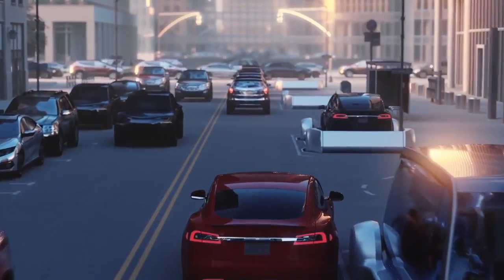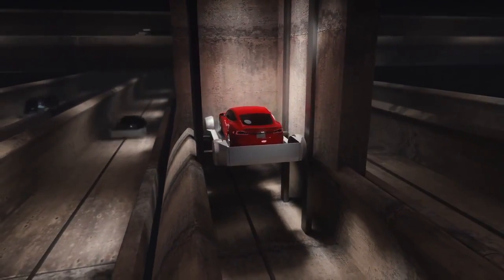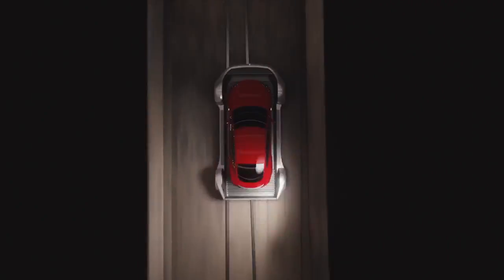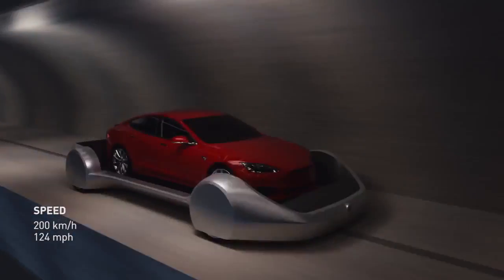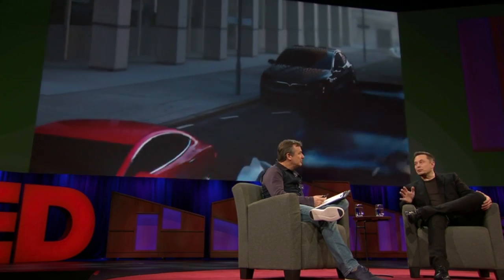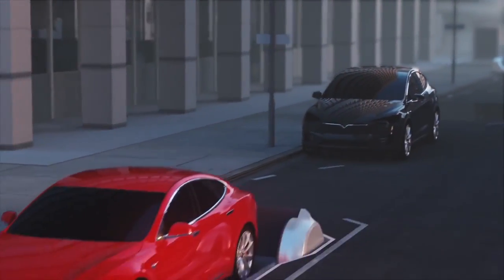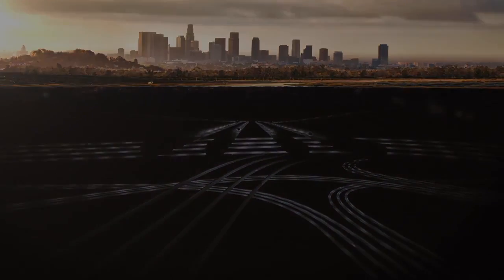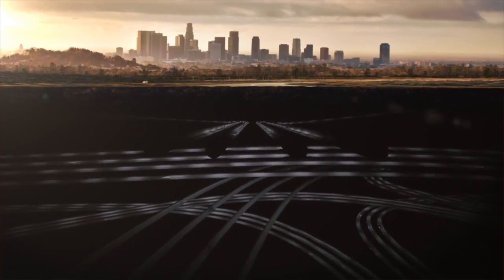Elon Musk speaks of his car tunnel concept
Elon Musk describes his concept for urban car tunnel networks in an except from his interview at the 2017 Ted Conference in Vancouver, and introduces his concepts for excavating the tunnels at faster and cheaper rates and using parking space elevators to access and exit the system.